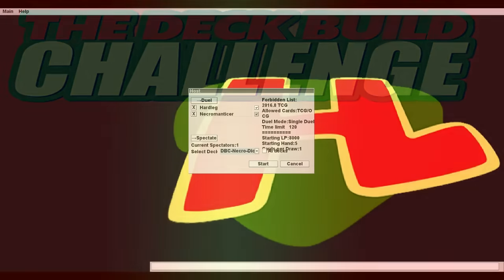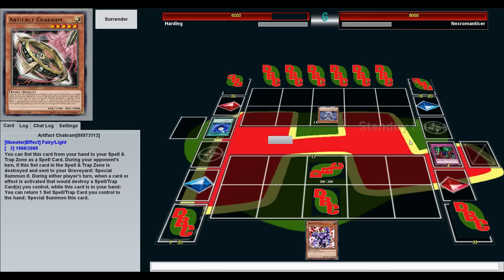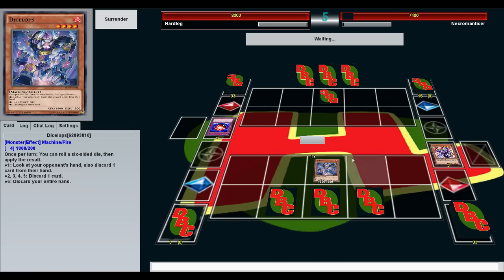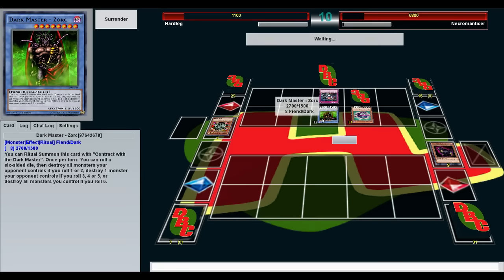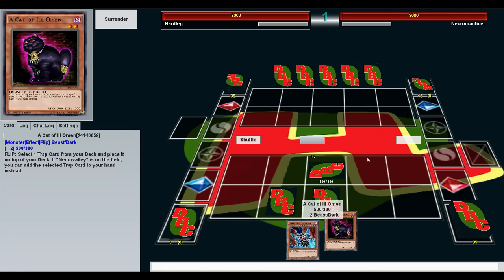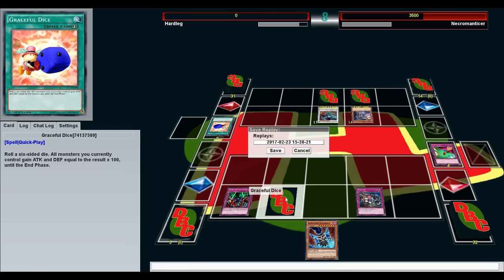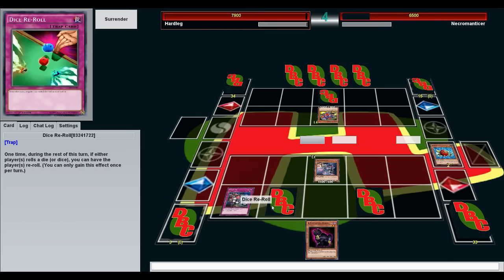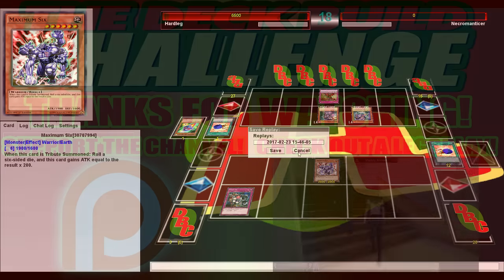DICE ROLL BATTLE! - The Deck Build Challenge w/ Necromanticer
Welcome to the Deck Build Challenge, a show where Hardleg and a co-host design and then duel Yugioh decks with strange themes.

This week Necromanticer returns for a gambling duel, in which most of the card's effects can only be resolve with a roll of the dice.

Episode 40

Very Special thanks to our generous Executive Producers:
- Ryan Smith
- Austin Glover
- MillionLittleE
- Vicford Bourque

- Daniel Frausing
- Elliot Jensen
- Adnan Brandic
- Gregory Dehn
- Rocky
- Chadd Stewart
- Duke Freeman
- Starfallenx_
- Jeremy Harrison
- Brian Bruns
- Ian Logan
- Antonio Campos Jr.
- Daniel Hill
- Jade Smith
- Alyminya
- Dominic DiScipio
- Michael Oskvarek
- Thomas Landauer
- Chris W
- Jose Solis
- Foster Kupbens
- Joshua Bunch
- Raul Solis
- Bjorn Eggert
- Necromanticer
- I Appreciate It
- Hiro Alato
- Drewmanian
- Dylan Harris
- Jaeden Garrett
- Card-A-Holic
- Kyle Byrne
- Henry
- WillyP
- Christopher Teenan
- Adam Trevino
- Kaze
- Steven James Dodd
- Aaron Lerman
- Mike Mazur
- Harcion
- Rhys Owen
- Masterswrd
- Stark Maximum
- Brandon Branch
- Captain Cardsworth
- Walter Kelly
- Dylan Bolger
- Josh Acton